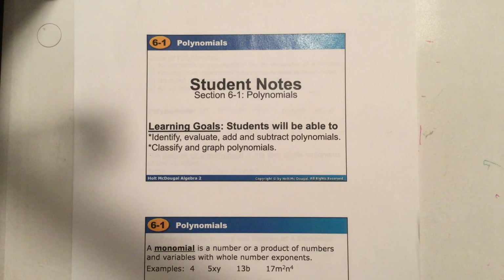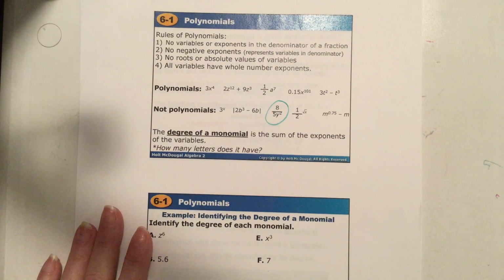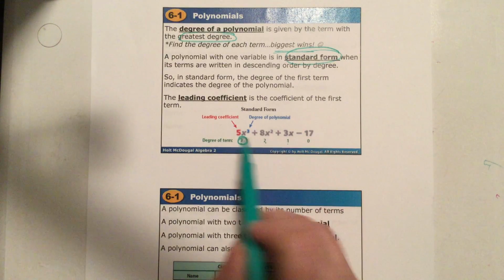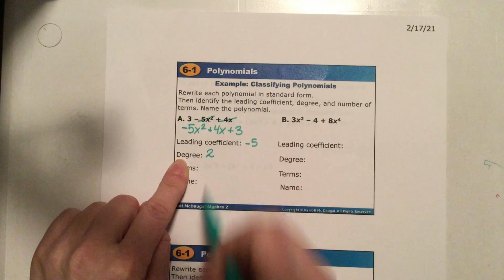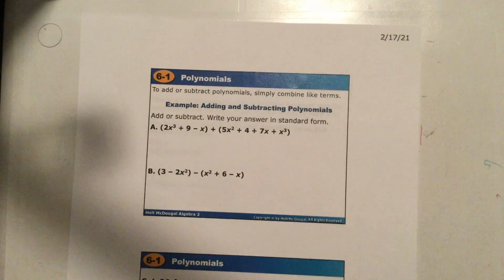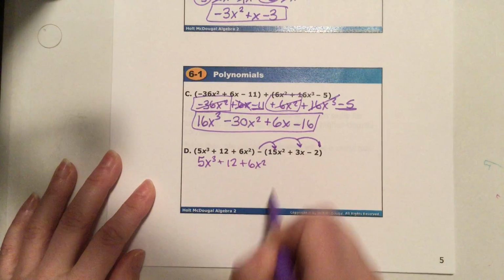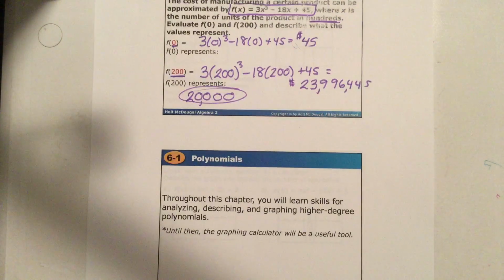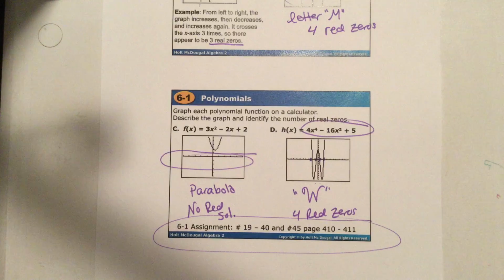Algebra 2 ~ 6.1 Notes